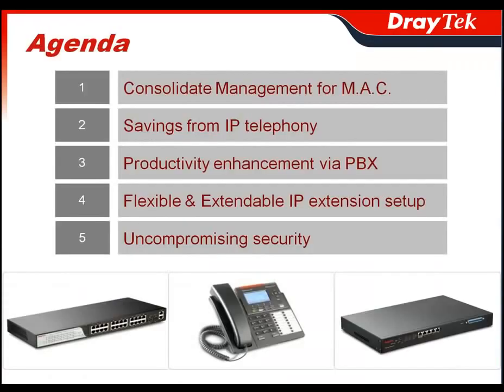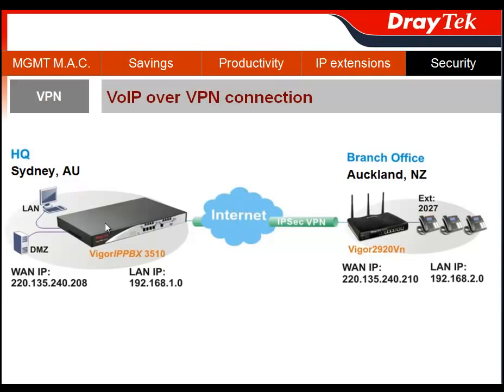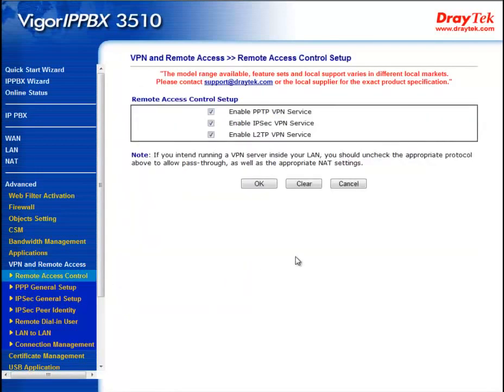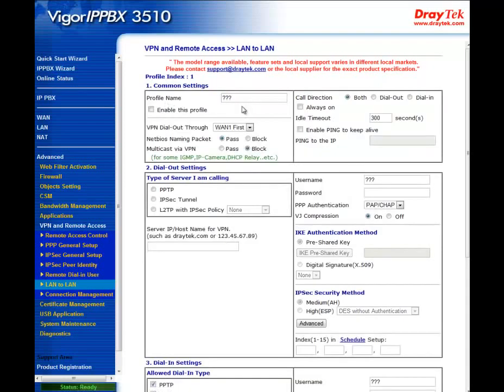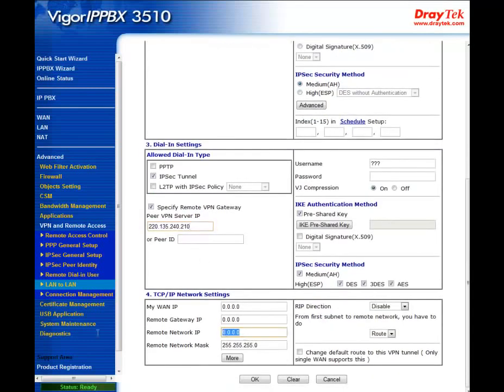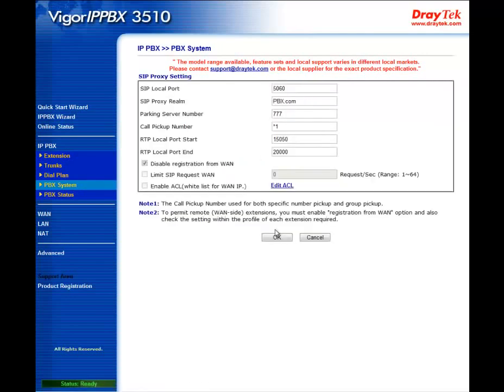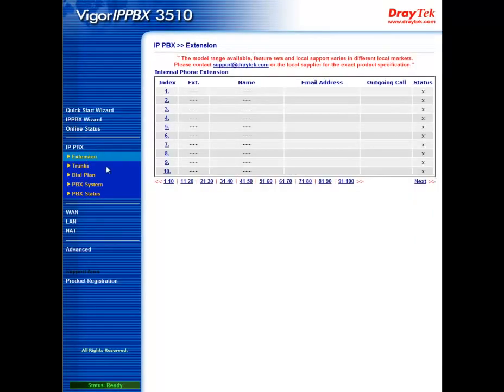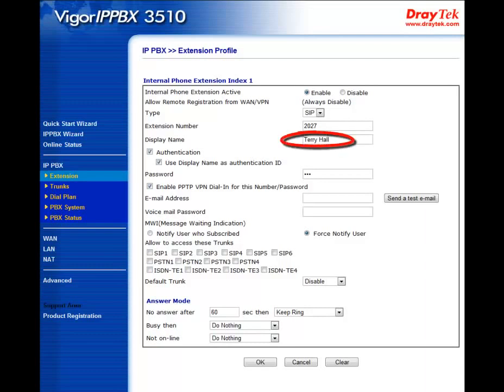VigorIPPBX 3510 -VoIP over VPN in application | draytekvietnam.com